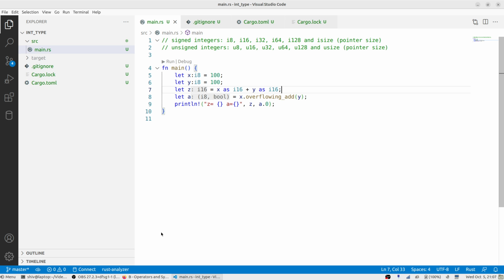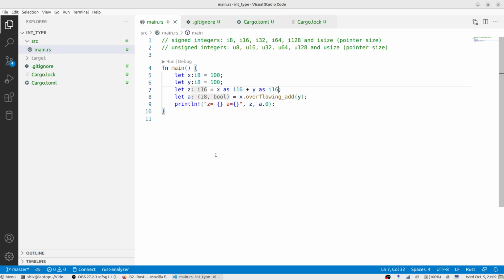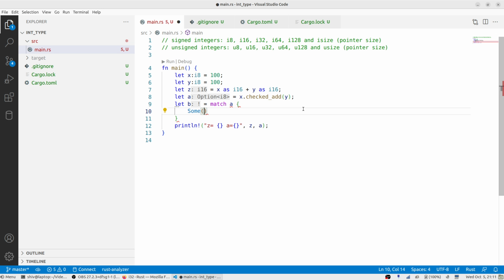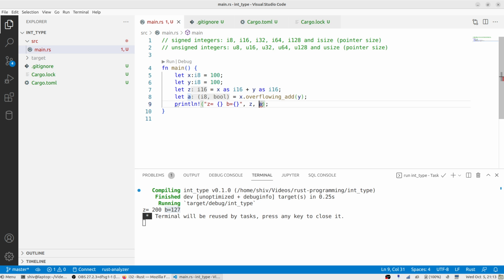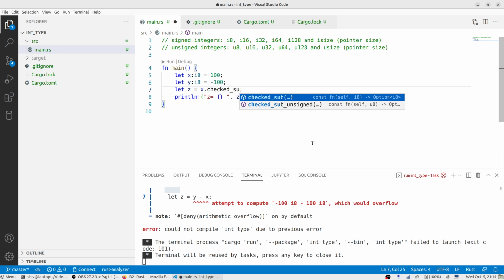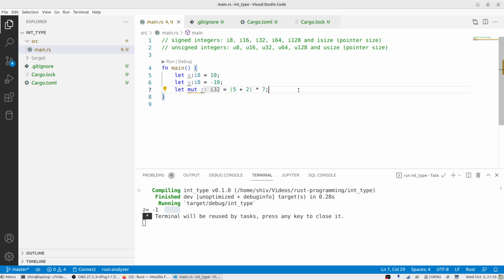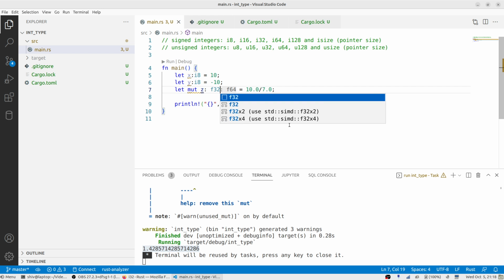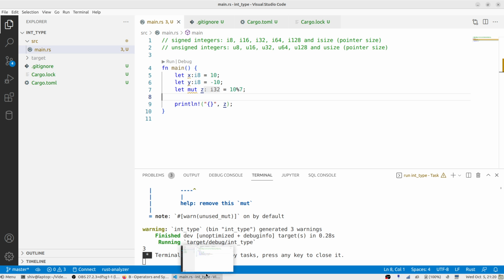Rust Operators Primitive Type